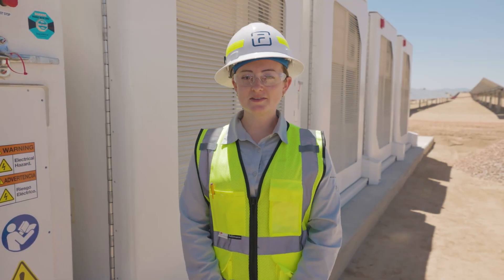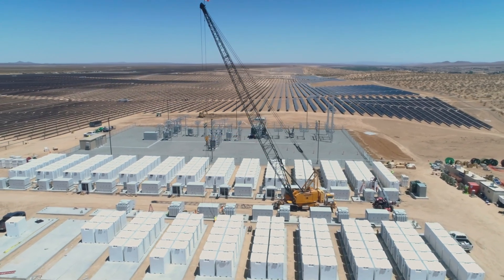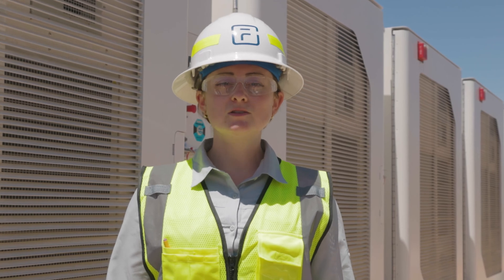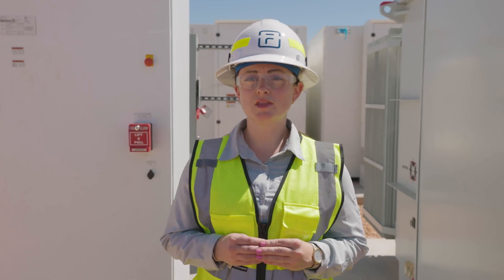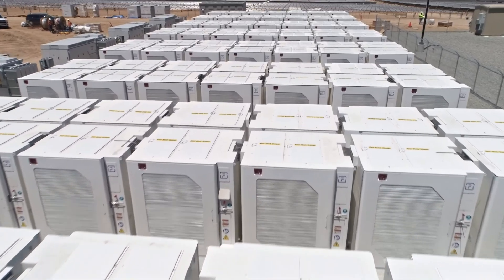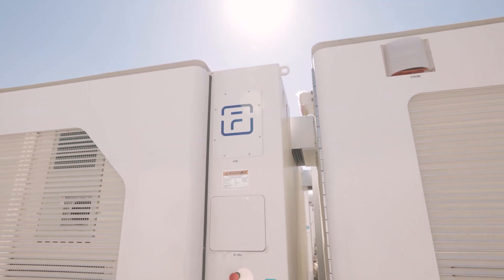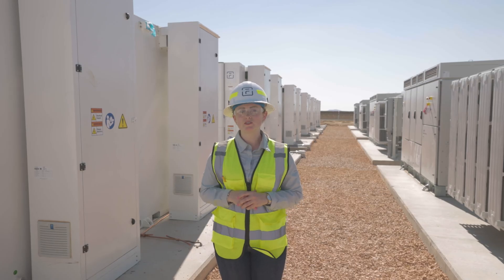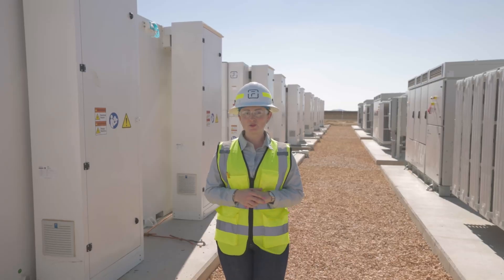Tour the High Desert Energy Storage Project Featuring Fluence Gridstack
Follow Jillian Burgoyne, Fluence Product Director, as she tours the High Desert Energy Storage project, a 50 MW / 200 MWh Gridstack system located in San Bernardino, CA, USA.

Fluence Energy, Inc. (Nasdaq: FLNC) is a global market leader in energy storage products and services, and cloud-based software for renewables and storage. With a presence in over 40 markets globally, Fluence provides an ecosystem of offerings to drive the clean energy transition, including modular, scalable energy storage products, comprehensive service offerings, and the Fluence IQ Platform, which delivers AI-enabled SaaS products for managing and optimizing renewables and storage from any provider. The company is transforming the way we power our world by helping customers create more resilient and sustainable electric grids.